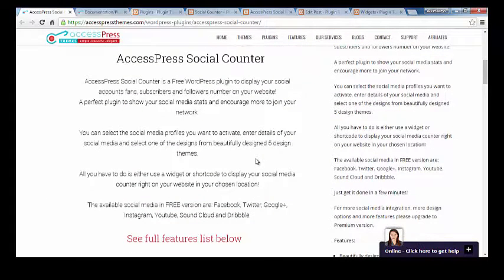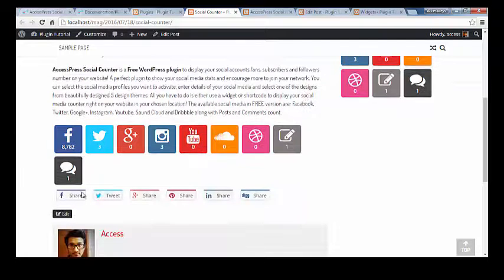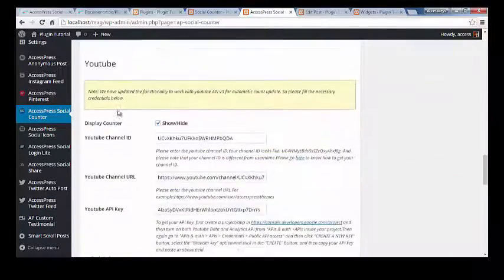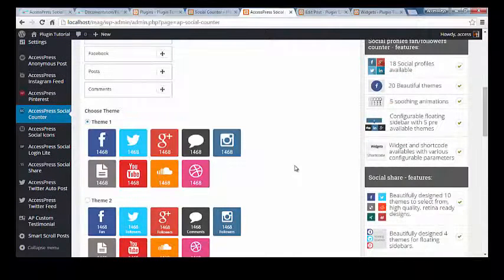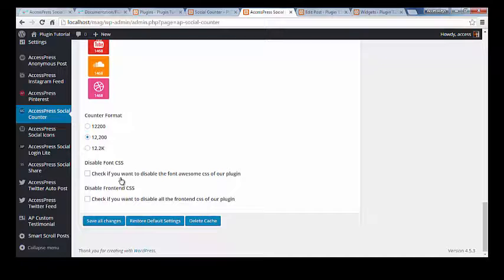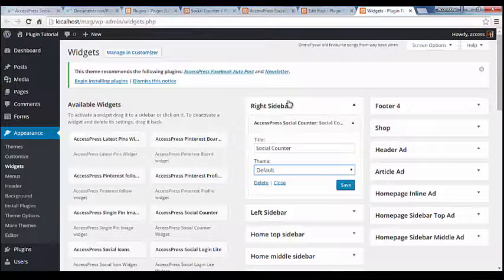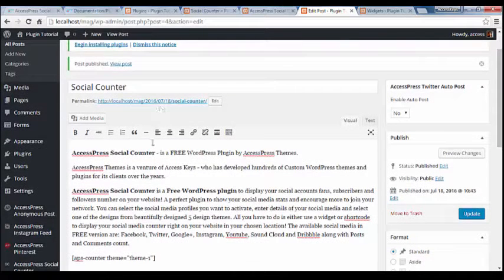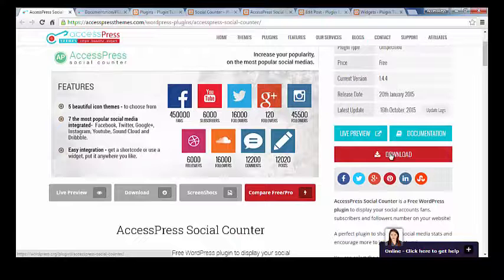AccessPress Social Counter - Free/Responsive WordPress Plugin (Introduction Video) | WordPress Blog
AccessPress Social Counter is a Free WordPress plugin to display your social accounts fans, subscribers and followers number on your website!

A perfect plugin to show your social media stats and encourage more to join your network.

You can select the social media profiles you want to activate, enter details of your social media and select one of the designs from beautifully designed 5 design themes.

All you have to do is either use a widget or shortcode to display your social media counter right on your website in your chosen location!

The available social media in FREE version are: Facebook, Twitter, Google+, Instagram, Youtube, Sound Cloud and Dribbble.

Just get it done in a few minutes!

For more social media integration, more design options and more features please upgrade to Premium version.

6 premium WordPress themes well suited for all sort of websites. Professional, well coded and highly configurable themes for you.

55+ premium WordPress plugins of many different types. High user ratings, great quality and best sellers in CodeCanyon marketplace.

8Degree Themes offers 15+ free WordPress themes and 16+ premium WordPress themes  carefully crafted with creativity.